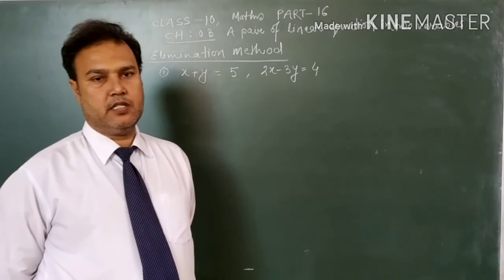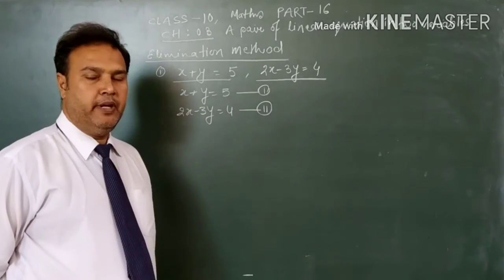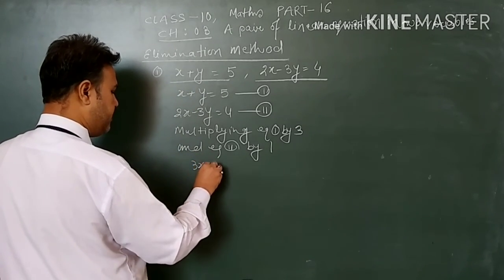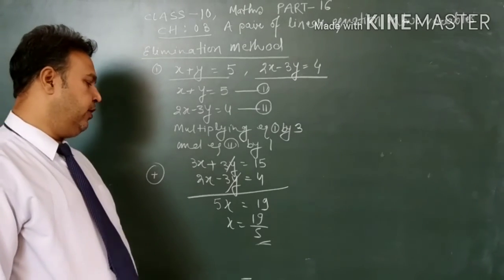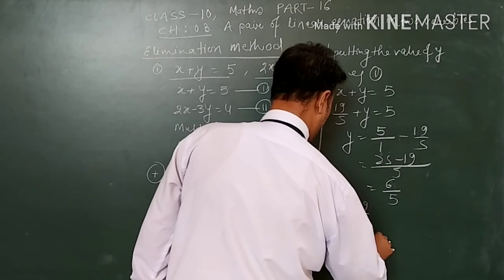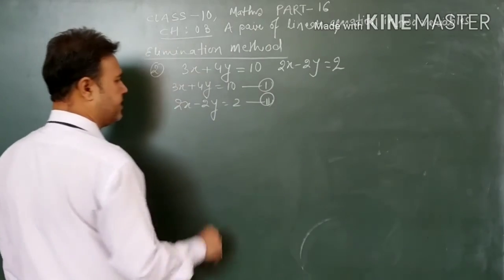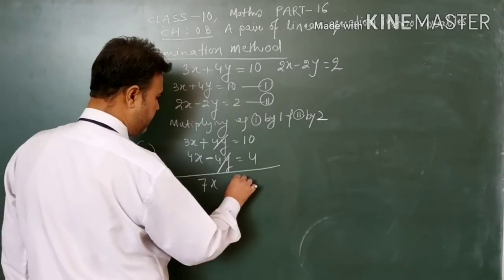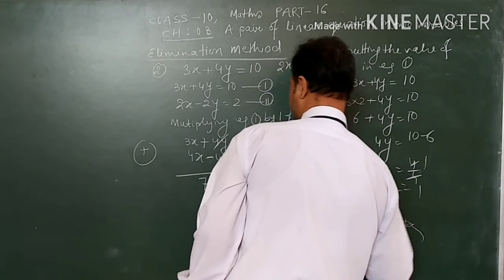Mathematics 10th Part -16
Mathematics 10th